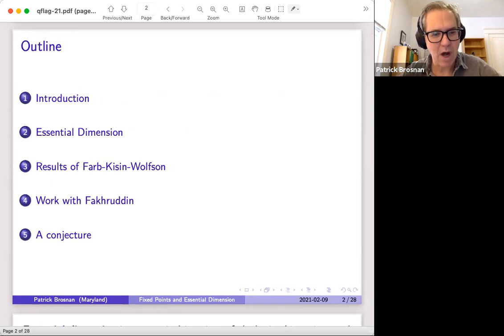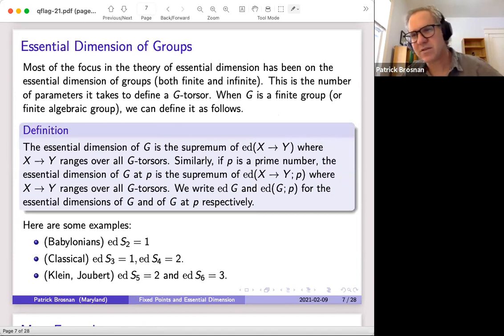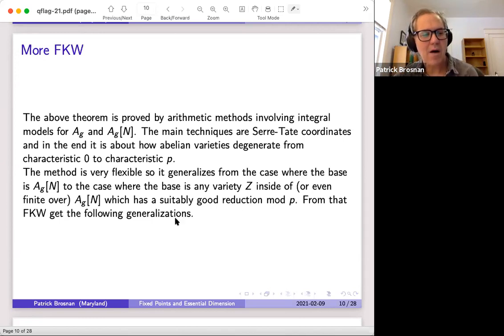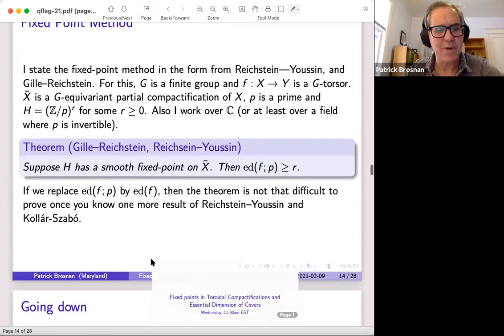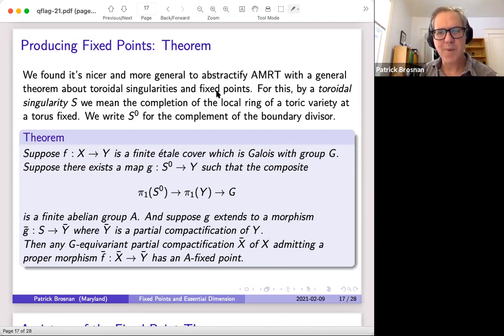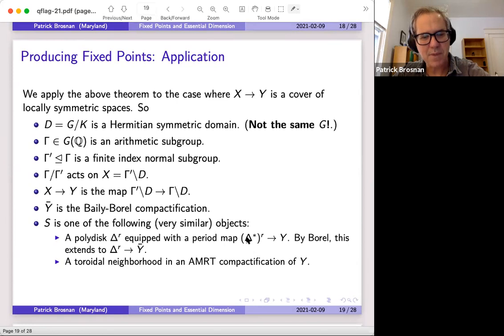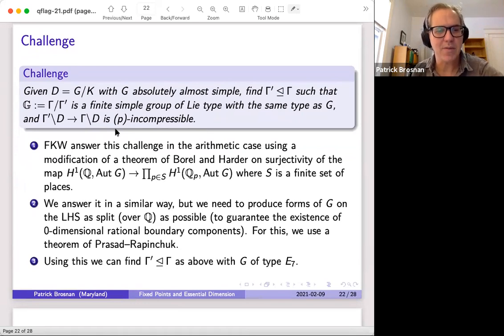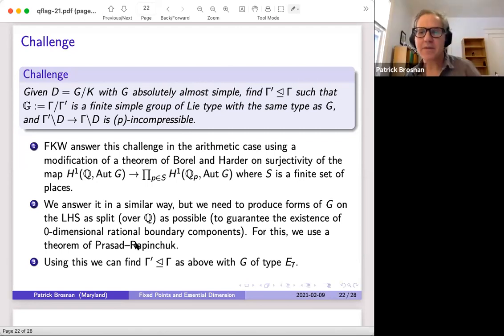Patrick Brosnan, Fixed Points in Toroidal Compactifications and Essential Dimension of Covers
Essential dimension is a numerical measure of the complexity of algebraic objects invented by J.  Buhler and Z. Reichstein in the 90s. Roughly speaking, the essential dimension of an algebraic object is the number of parameters it takes to define the object over a field. For example, by Kummer theory, it takes one parameter to define a mu_n torsor, so the essential dimension of the functor of mu_n torsors (or the essential dimension of mu_n for short) is 1. In a preprint from 2019, Farb, Kisin and Wolfson (FKW) prove theorems about the essential dimension of congruence covers of Shimura varieties using arithmetic methods.  In many cases, they are able to prove that the congruence covers are incompressible, that is, they are not obtainable by the base change from varieties of strictly smaller dimension.
In my talk, I will discuss recent work with Najmuddin Fakhruddin, where we cover many (but definitely not all) of the results of FKW, by geometric arguments using a new fixed point theorem. This also allows us to extend the incompressibility results of FKW to Shimura varieties of exceptional type to which the arithmetic methods of FKW do not apply. I will also discuss a general conjecture we make on the essential dimension of congruence covers arising from Hodge theory. (With some caveats, we conjecture that it is equal to the dimension of the image of the period map.)